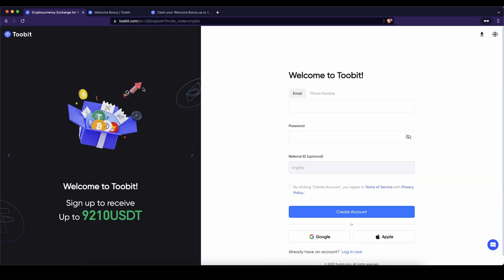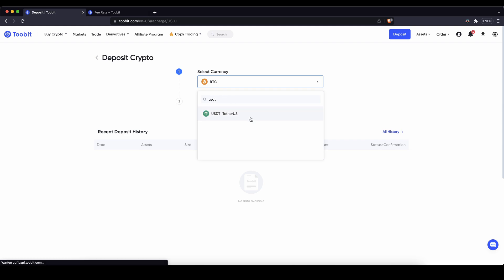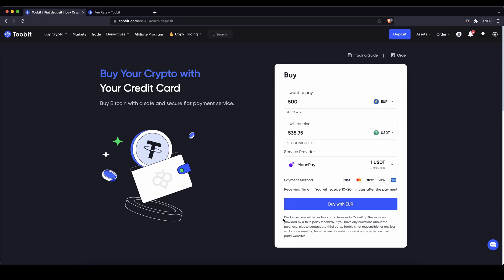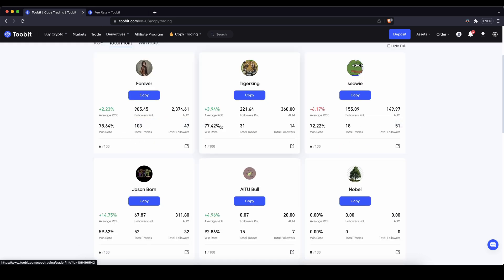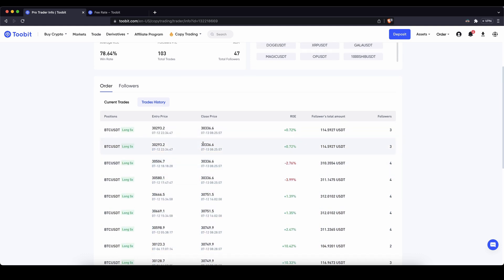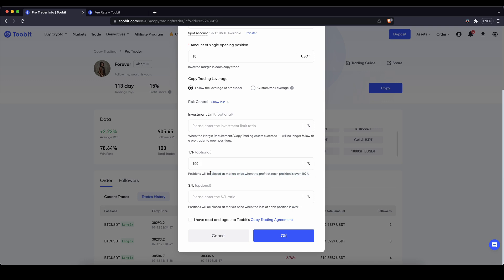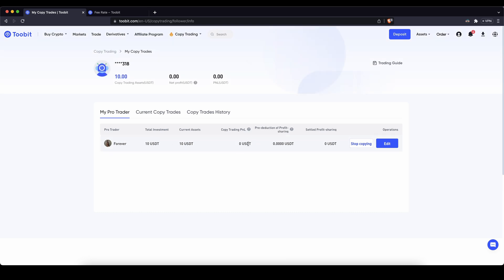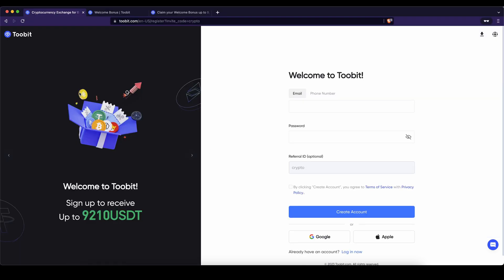Toobit Copy Trading Tutorial ✅ Make money by copying Pro Trades!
How to get started with Copy Trading on Toobit ✅ Step by Step Tutorial

⏱️Timestamps⏱️
00:00 Create account ($9210 Bonus)
00:47 How to deposit Crypto (BTC, USDT, ...)
01:20 How to deposit money with Fiat (EUR, USD, ...)
02:30 Copy Trading Platform Overview
03:00 See the Trader's Trading stats
04:00 How to Copy all Trades
05:20 See your Profit
06:35 How to stop copying Trades
06:58 Pick up your $9210 Bonus